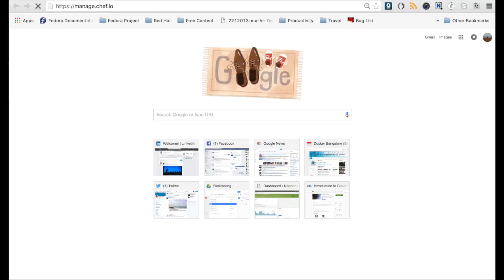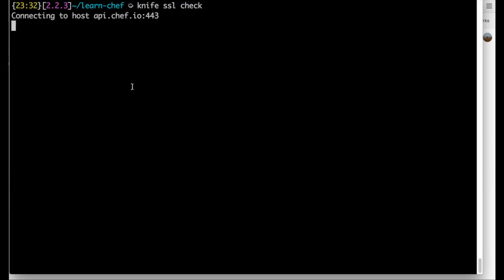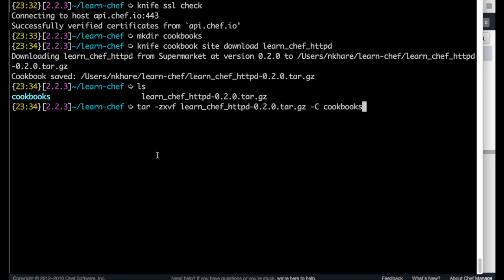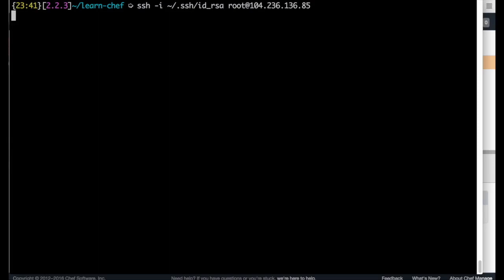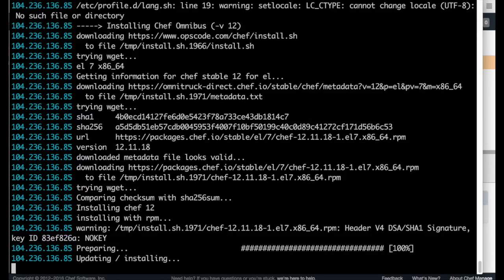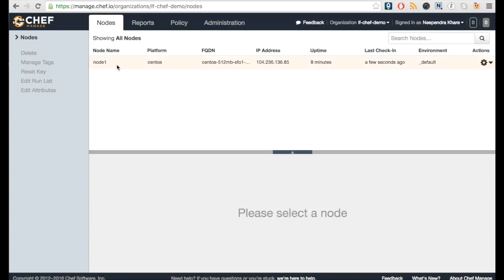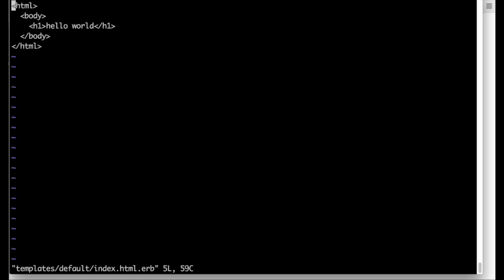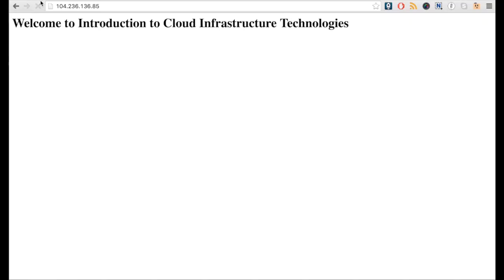Configuring a System with Chef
In this demo, we will see how we can configure a system to a given state using Chef.